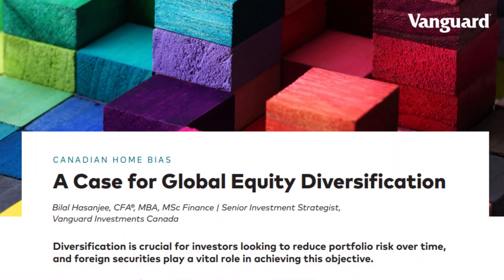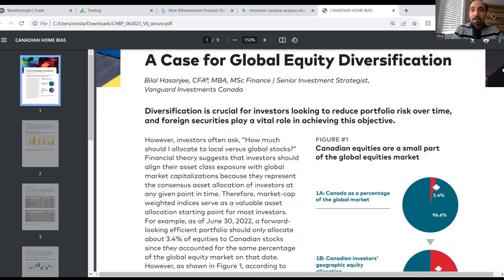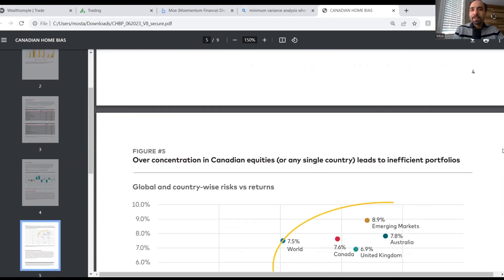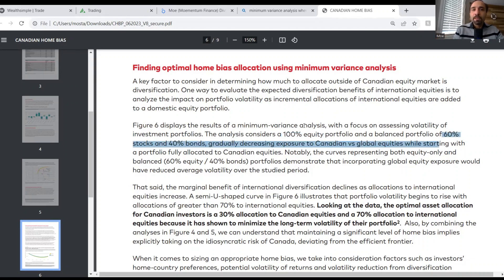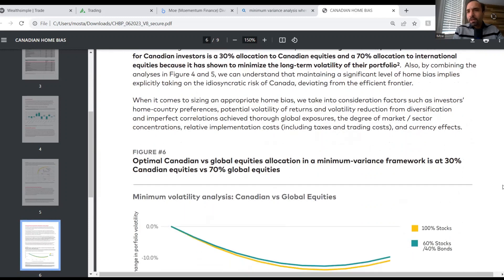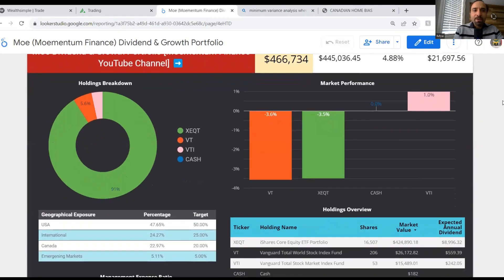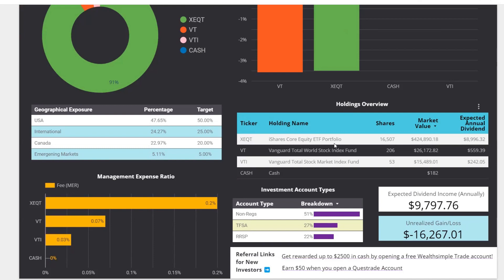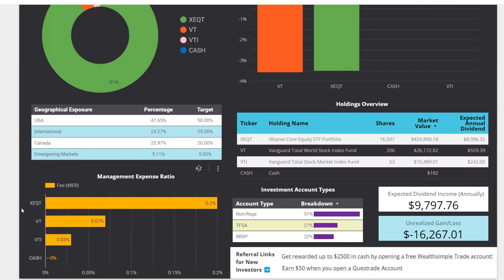Canadian Home Bias: What is optimal home bias allocation? [$467,000 Stock Investment Portfolio🍁]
Home bias is a recognized global phenomenon where investors intentionally overweight domestic holdings at the expense of foreign securities. Recently, Dan shared on Blossom an excellent research from Vanguard Canada where it talks about the importance of global diversification as a crucial way for investors to reduce portfolio risk over time. The article uses minimum variance analysis to determine an optimal home bias allocation. Based on its finding, "the optimal asset allocation for Canadian investors is a 30% allocation to Canadian equities and a 70% allocation to international equities because it has shown to minimize the long-term volatility of their portfolio". This is based on minimum variance analysis on historical data from January 1999 to June 2022. Now I admit, I need to do more reading to fully understand the methodology used in the article, but this finding stood out the most for me. In this video, I share the highlights from the article and provide a quick overview of the simple investment portfolio that my wife and I have with only 3 funds: XEQT, VT, and VTI, currently with a market value of approximately $467,000.

🌺Follow me on Blossom to see my portfolio & trades! 💰🚀😎

📌 Check the entire portfolio (for my wife and I) on Google Data Studio Dashboard

5 Best Canadian Index Funds to Invest in 2023 🍁 | Passive Income through Low Cost High Yield ETFs

🔗 What percentage of your stock market investments are in Canada?

🎙You can also follow our Podcast, "Financial Independence Factor" (available on Google Podcast, Spotify and other platforms) for inspiring episodes focused on financial independence